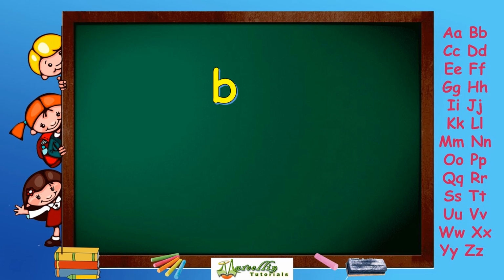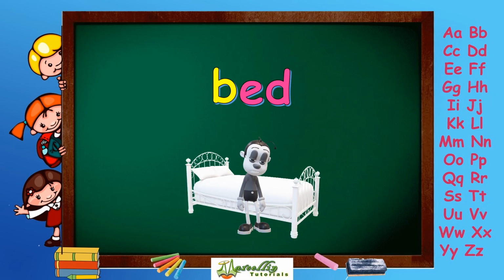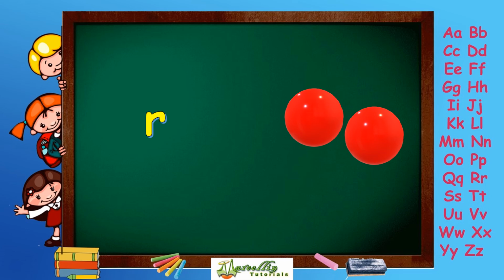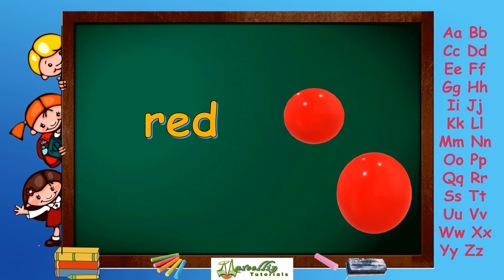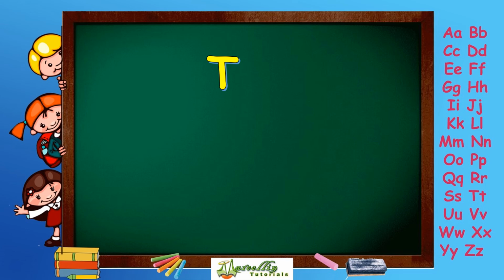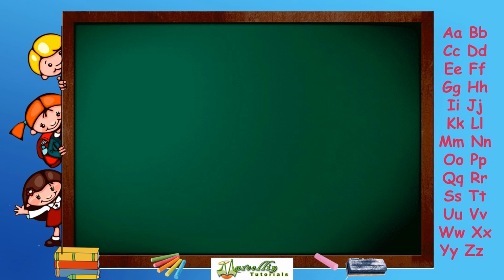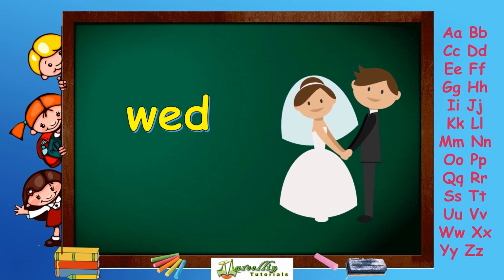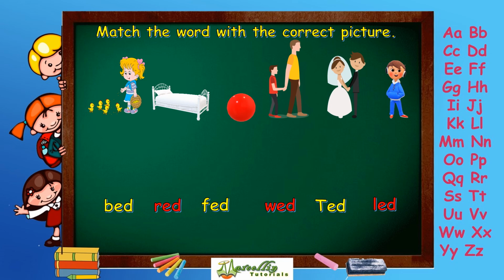Reading Lessons on Phonics -CVC word Short Vowel -ed family with sight words and sentences reading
Reading Lesson on Phonics short vowel -ed family words.  The lesson includes, some sight words and sentences to read.

You may also watch Reading Lessons on ad, at, ag, ake and ame

Let's teach all children to read.  Let's start by sharing this video to our friends.

For your online and face to face tutorial needs please visit and inquire on my facebook

You may also visit my online store to follow and purchase any of my items that you may like. Shopee